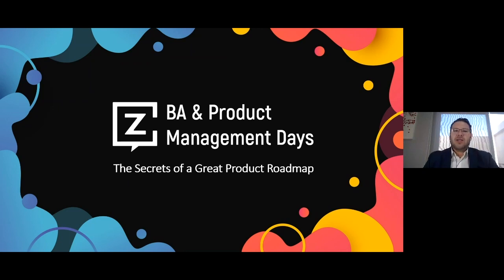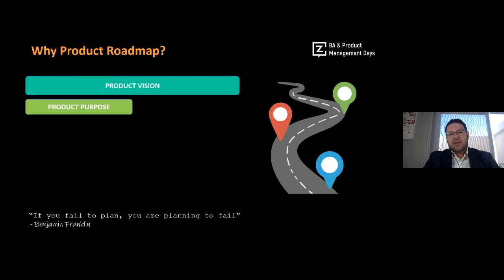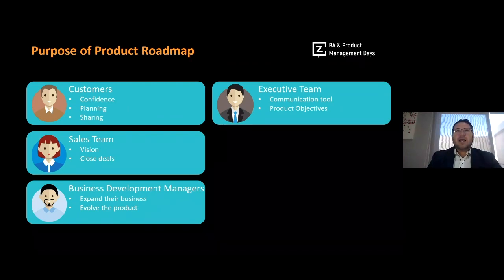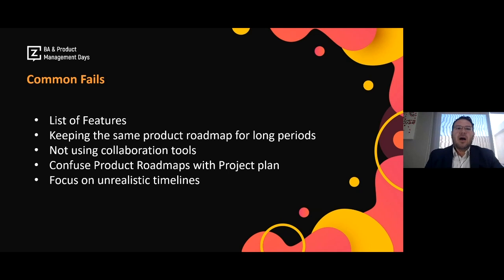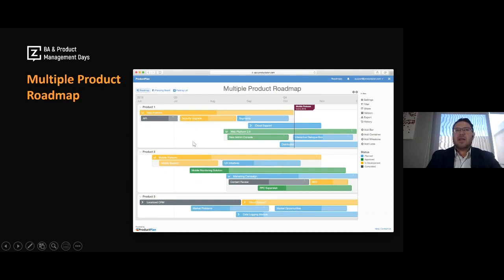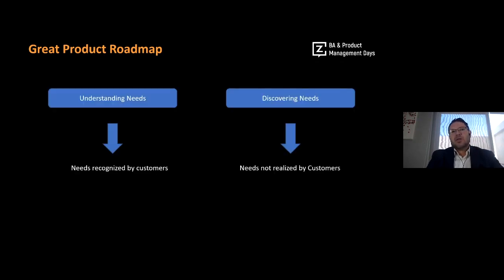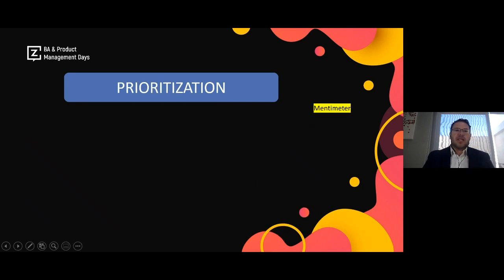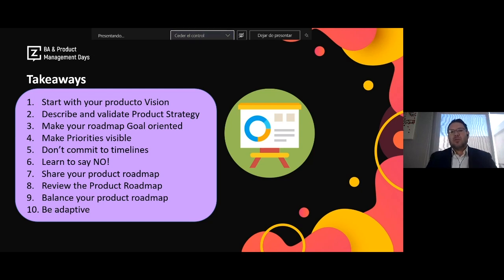The secrets of a great Product Roadmap | Alberto Saldana at BA and Product Management Days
Let's talk about the benefits of creating a Product Roadmap that customers love. Let's think how to make it well designed, formatted and properly presented.

The roadmap should tell the story how we are going to get to our ultimate product version. Showing short term product iterations with long term strategic disruption it all part of the process of prioritization, alignment and balanced efforts.

You will learn:
- Definition And Purpose of Roadmap to provide clear vision of the end result.
- Define Early Stage Products Roadmaps with the information you have
- Know The Pitfalls when you are thinking on the strategy
- Conduct Roadmap meetings with your stakeholders